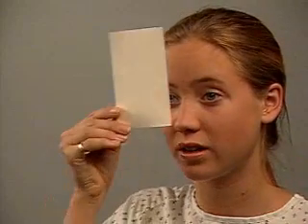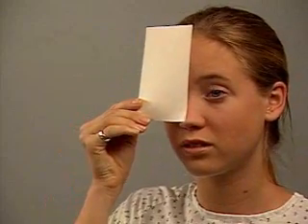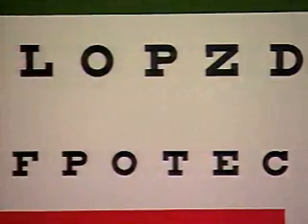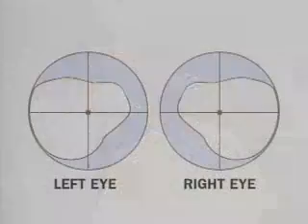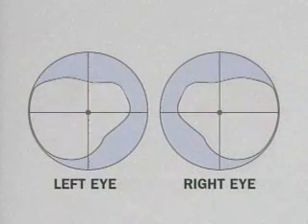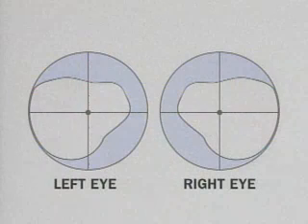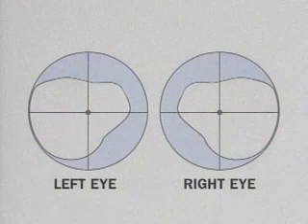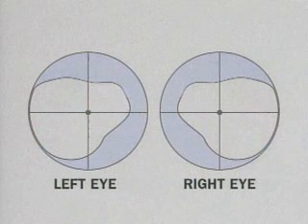IVMS ICM-HENT-03 Eye Exam Acuity & Fields